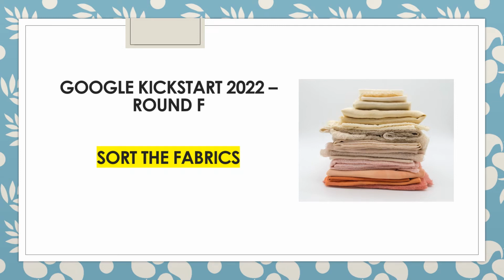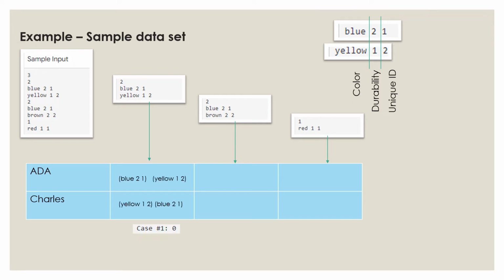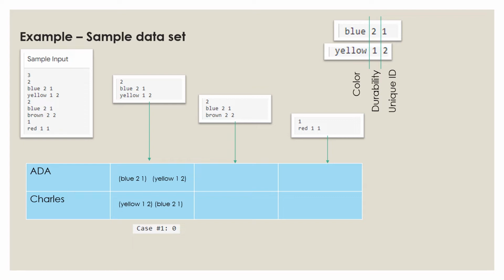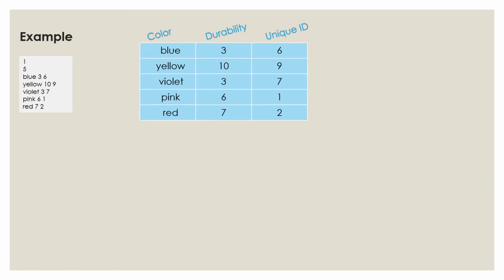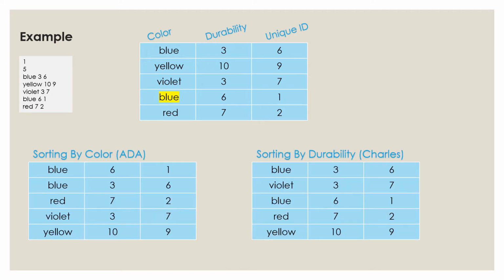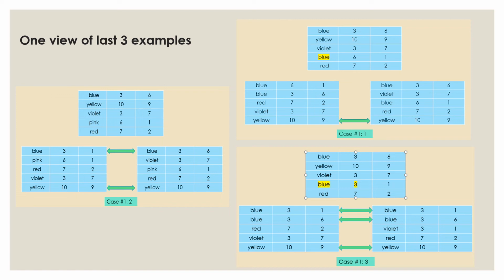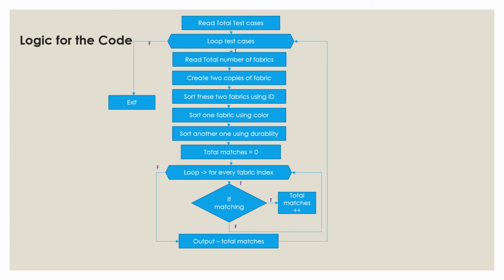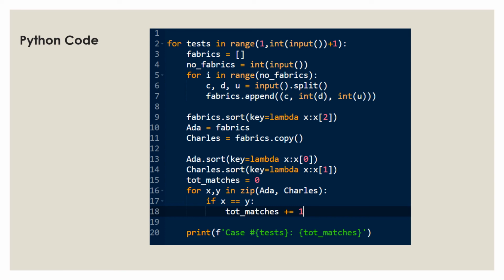Python solution: Google Kickstart-2022 Round F- Sort the Fabrics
00:00 Intro and Sample dataset explanation
03:11 More custom examples
06:03 Logic for the code
06:58 Python code